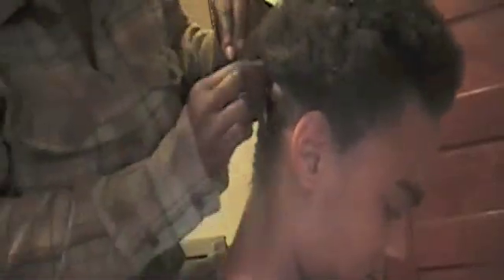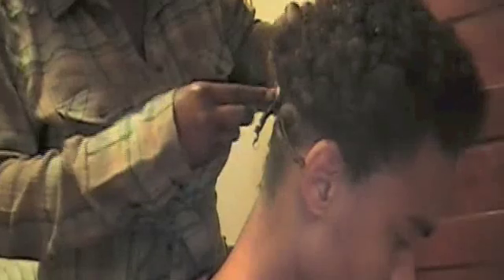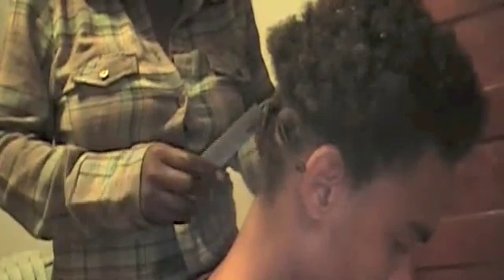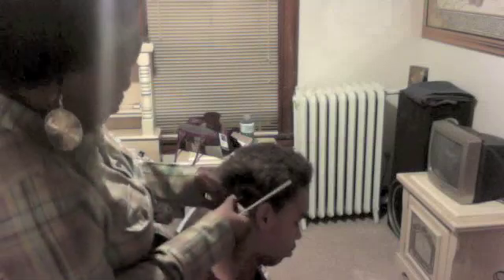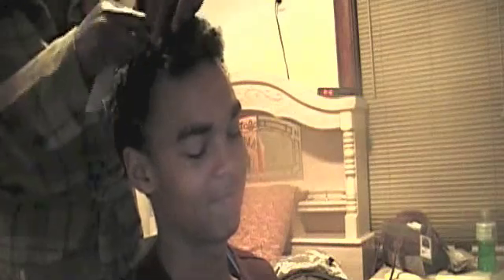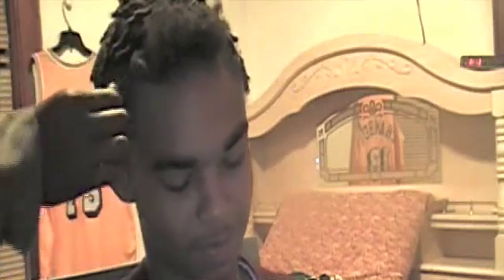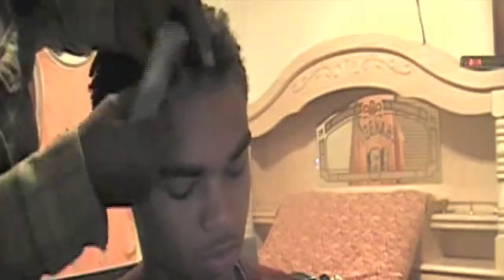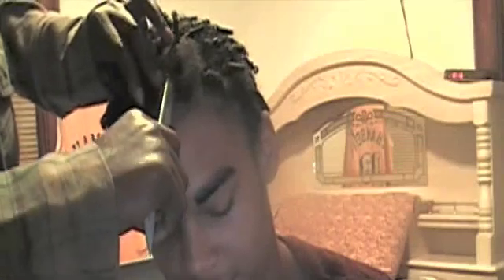how to twist or dread lock your hair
start their own dreadlocks using the comb and twist method.
you can also do this process to twist your hair, make sure you
don't leave them in too long because will start to lock.